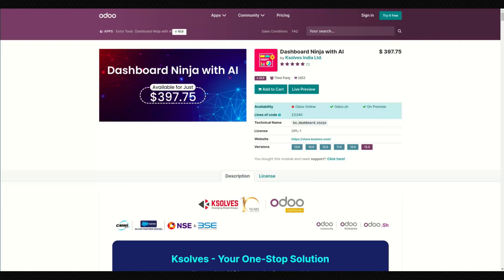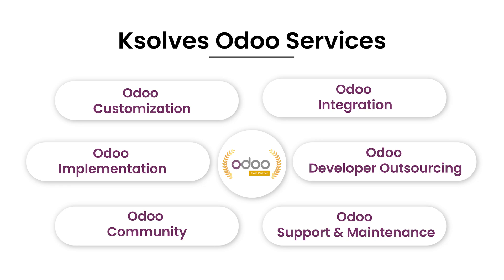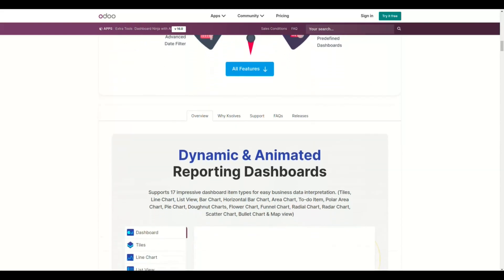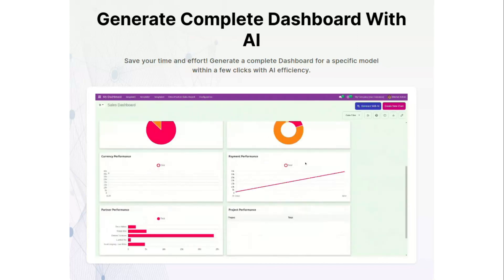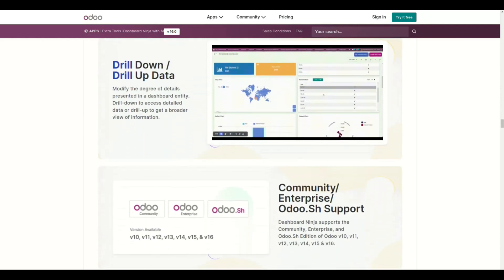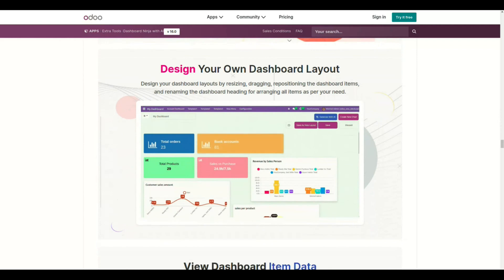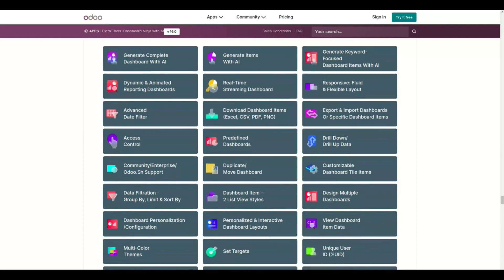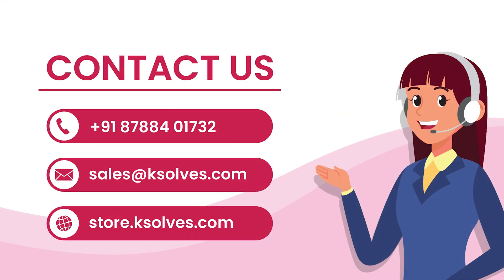Welcome to the Dashboard Ninja with AI Introductory Video!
You can create amazing reports with the powerful & smart Dashboard Ninja app for Odoo. See your business from a 360-degree angle with an interactive, engaging, and beautiful dashboard.

Dashboard Ninja with AI, developed by Ksolves, holds the title of the highest-rated Odoo App since its debut in 2019.

Our Ksolves Odoo Services include:
Odoo Customization, Odoo Implementation, Odoo Community Apps, Odoo Support & Maintenance, Odoo Developer Outsourcing, and Odoo Integration.

Discover our differentiators:
24/7 Support Services
Easy Accessibility
Immediate Refunds

Latest Version Highlights:
Experience nearly all the features needed to streamline your business.

Dashboard Ninja with AI caters to various industries, making your data work for you.

Timestamps:
Intro: 00:00
Ksolves Odoo Services: 00:15
What Sets Us Apart?: 00:35
New Features: 01:11
All the Benefits and Features: 01:41
Conclusion: 03:15